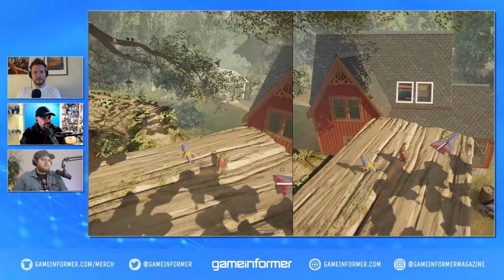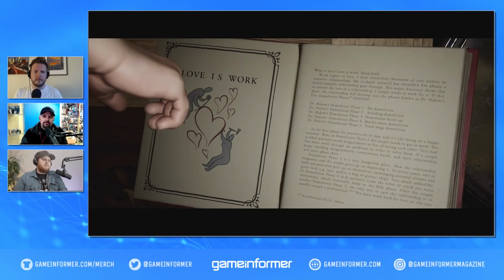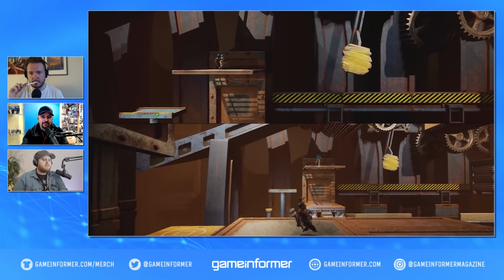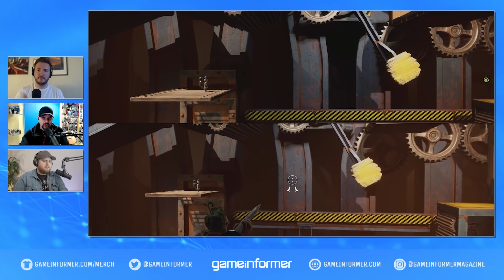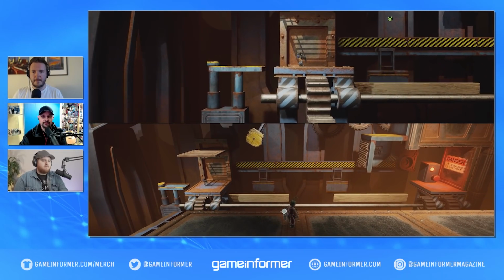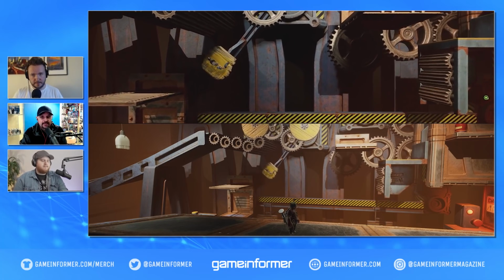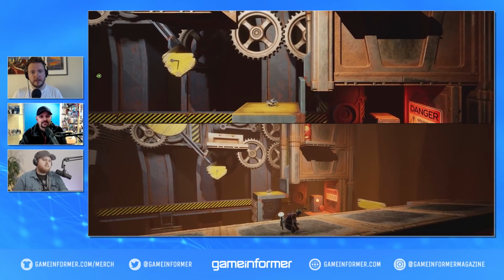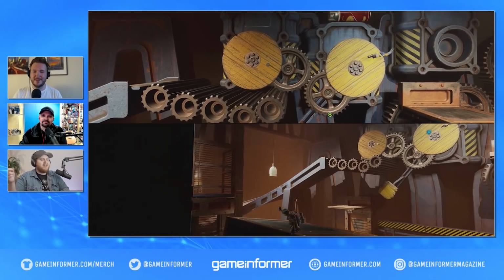Why It Takes Two is One of the Year's Best Games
2021 has had plenty of exciting video game moments, and It Takes Two continues that trend with its engaging co-op gameplay and deeply affecting story. Join us we discuss why Hazelight's new action title is one of the year's best games and deserves your attention!

If you want more from It Takes Two, be sure to check out the videos below: